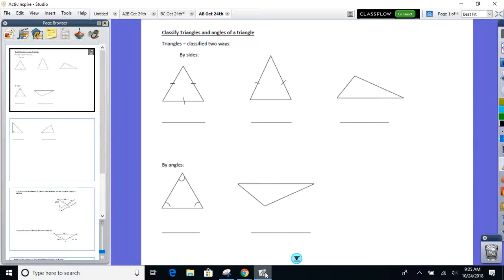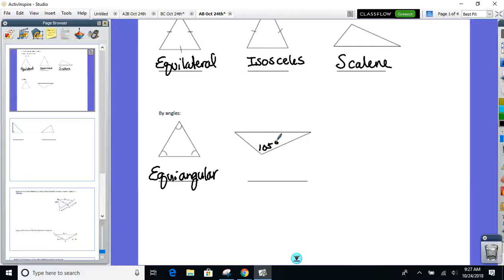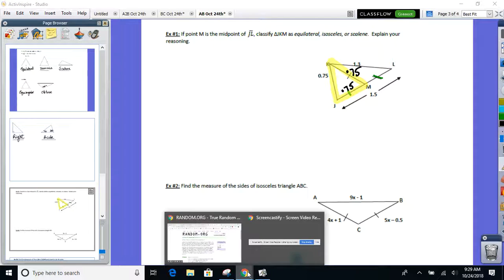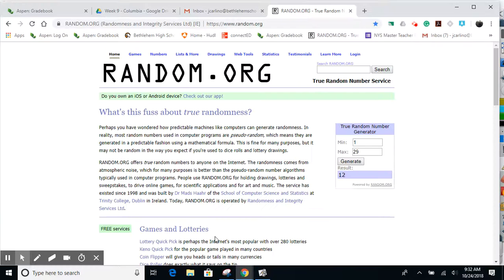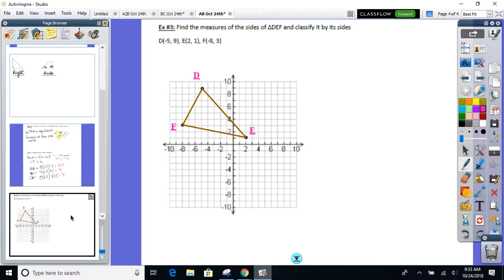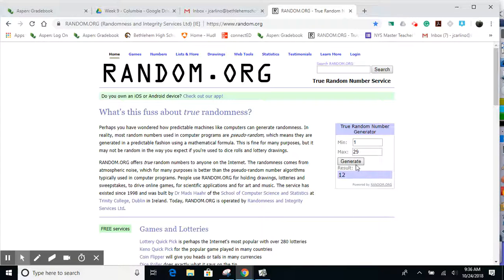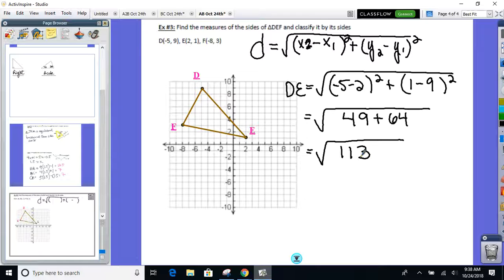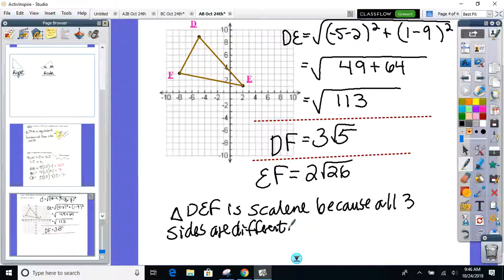Geometry AB & BC Oct 24th - Unit 4 - Classifying Triangles